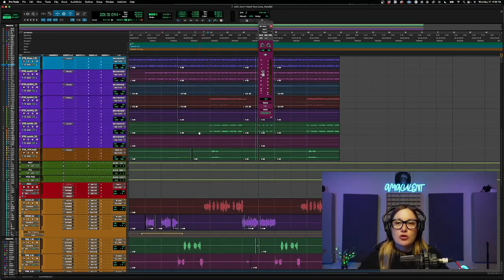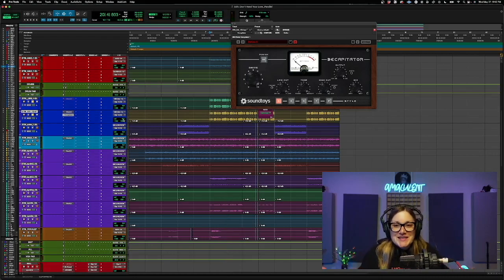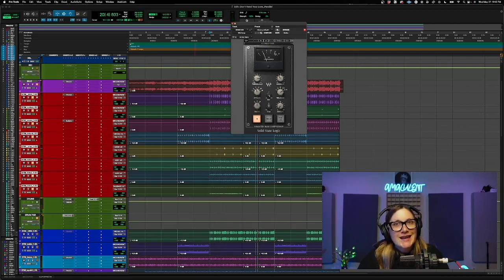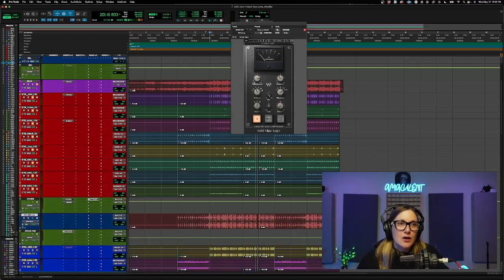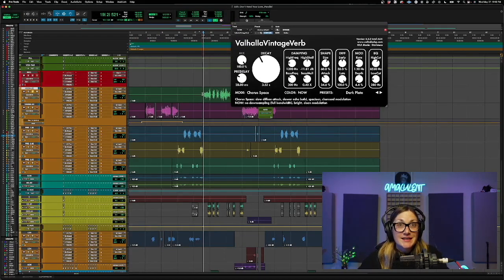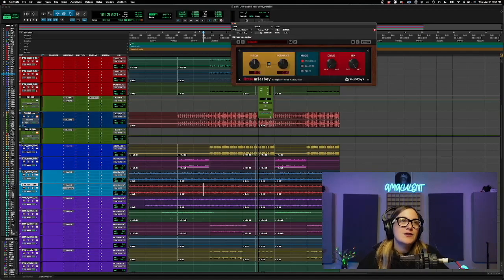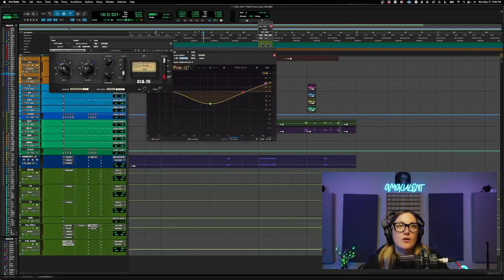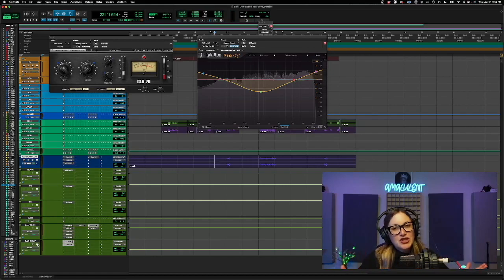Parallel Processing more than just compression!!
Let's talk parallel processing! When you hear this term most of the time people mention parallel compression but it is so much more than that! You can parallel ANY process in audio. From compression to EQ to saturation to FX and more but how do you do it? In this video I will show you a few techniques I use and also share some of my SECRET SAUCE if you stay until the end!